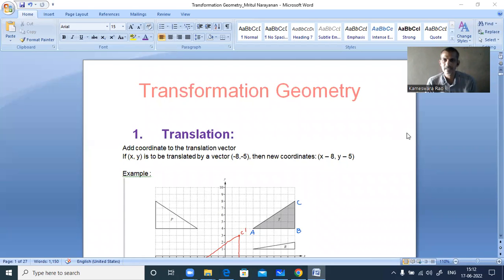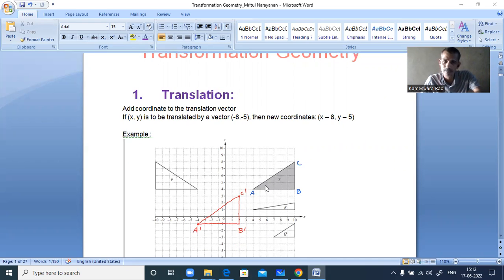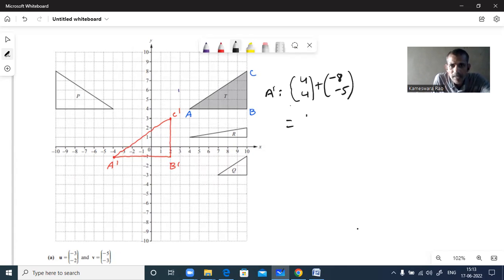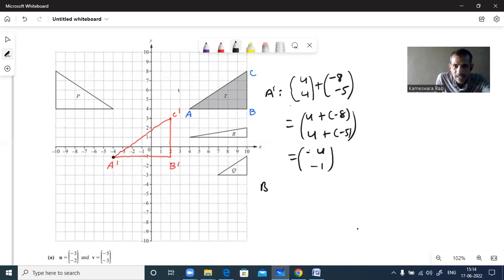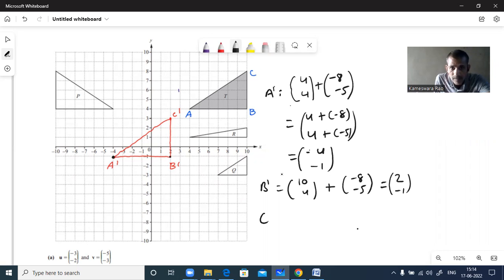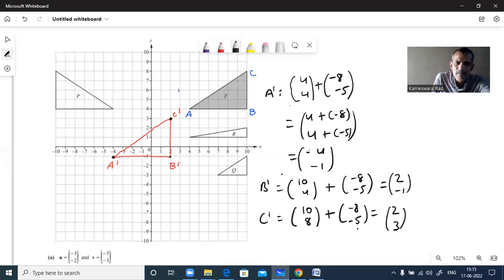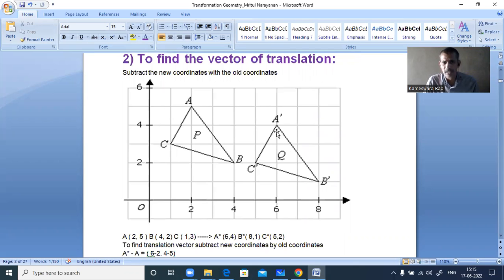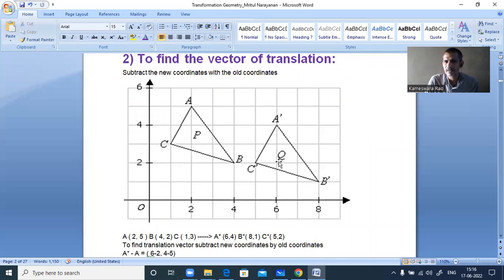How to find the vector of translation?_Transformation Geometry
Translation; how to find the coordiates of a image in translation? How to find the vector of translation when object and its image are given.